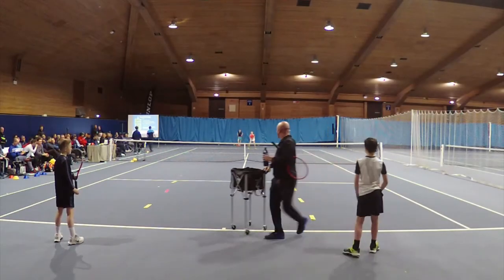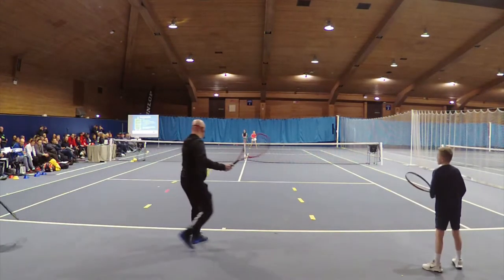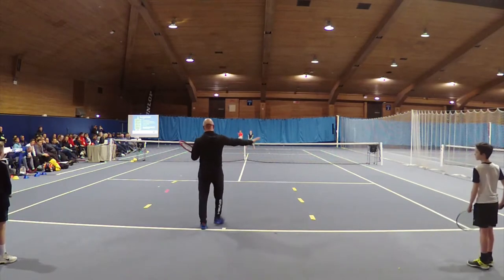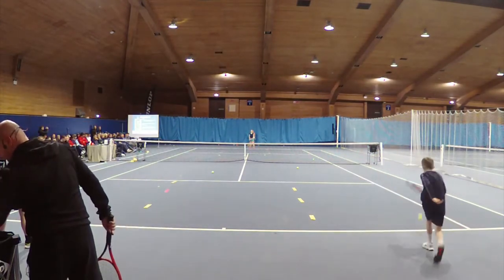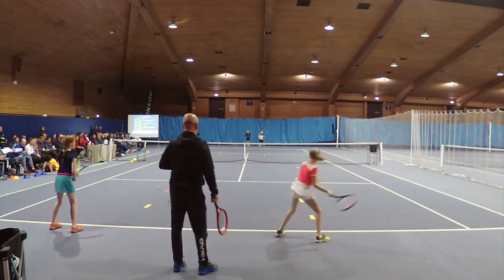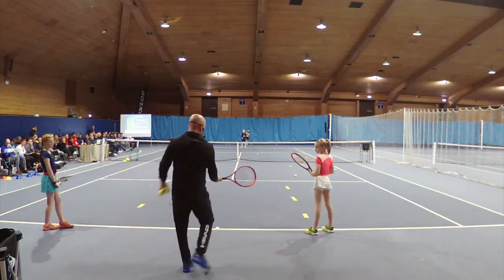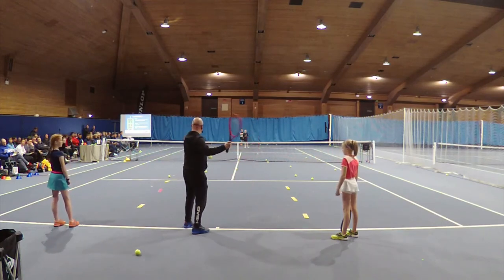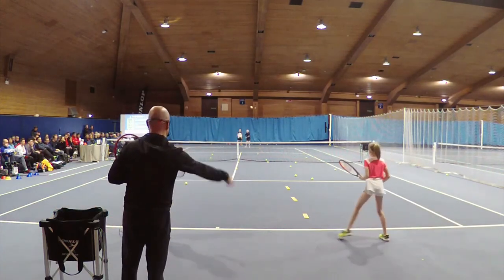Developing tennis technique in squad training - part 3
This is the 3rd of 4 videos highlighting a presentation I did at the Tennis Scotland national coaches conference 2020. The theme is based around reinforcing and developing technique in squad training.

This video focuses on using live ball rallying with the tactical theme.